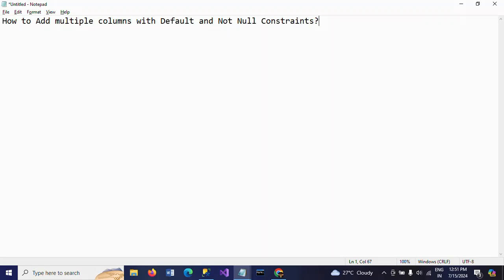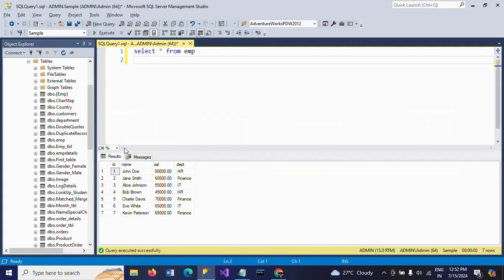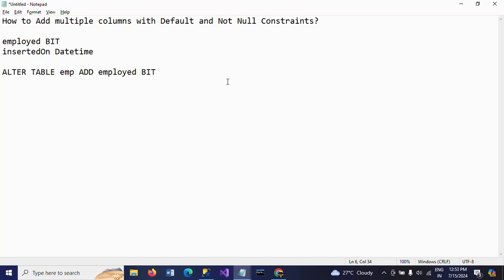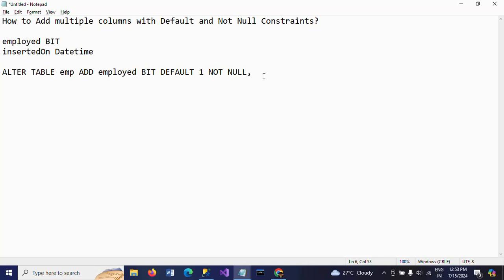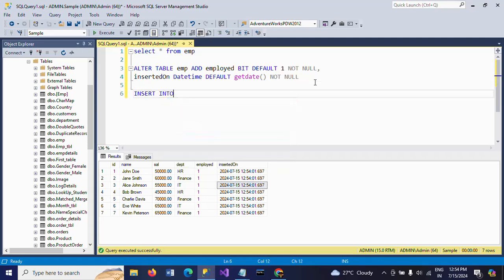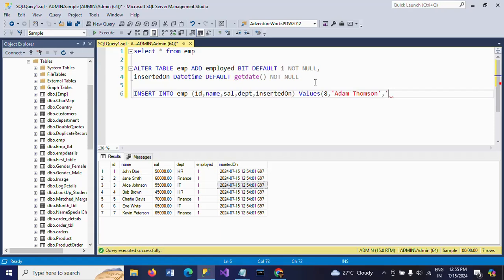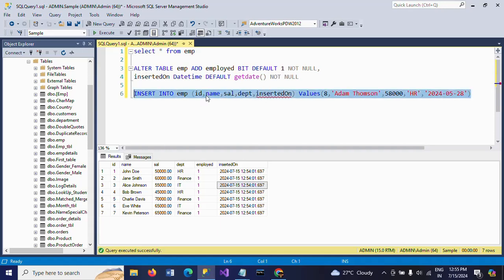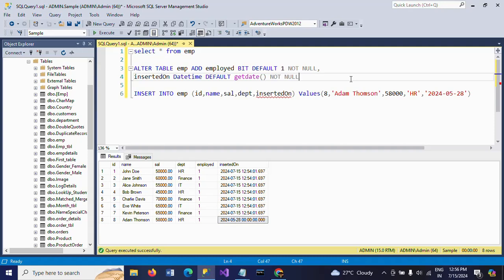SQL SERVER||How to Add multiple columns with Default and Not Null Constraints?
ALTER TABLE emp ADD employed BIT DEFAULT 1 NOT NULL,
insertedOn Datetime DEFAULT getdate() NOT NULL